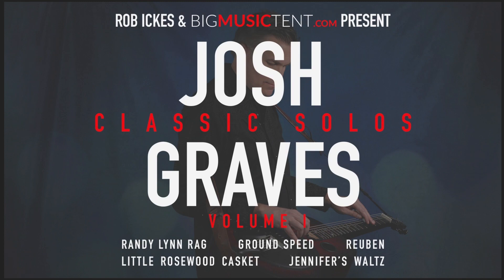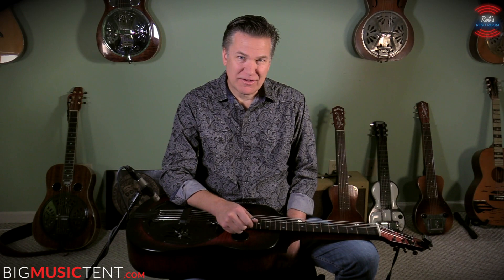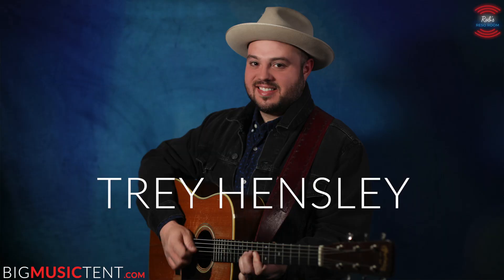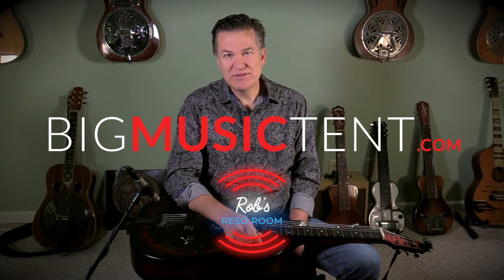ROB ICKES DOBRO - JOSH GRAVES CLASSIC SOLOS VOLUME I DOBRO LESSONS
Click here to stream Josh Graves Classic Solos Volume I by itself for a one time payment.